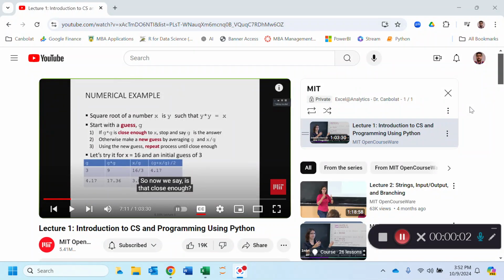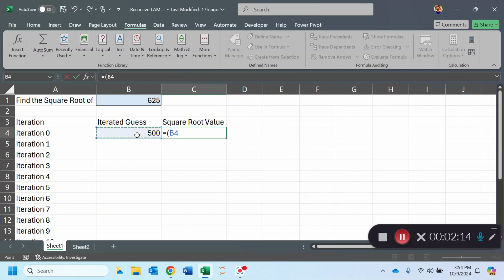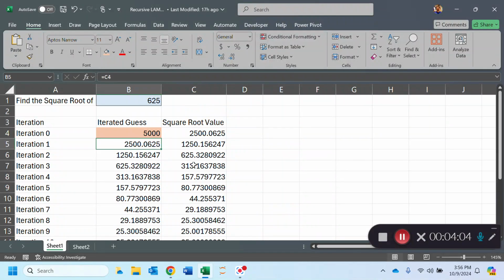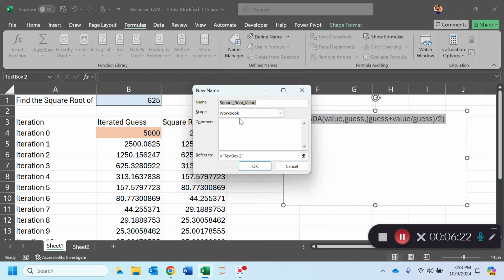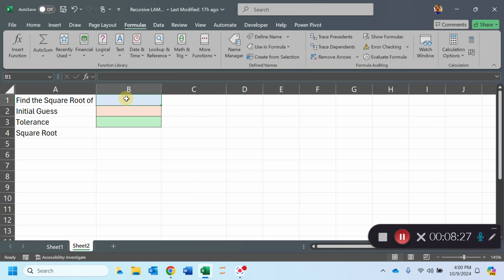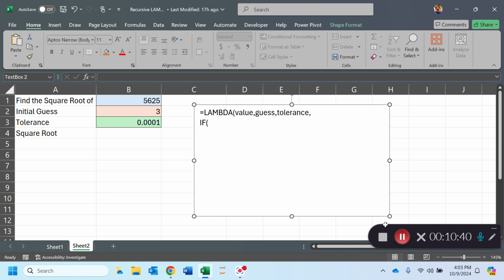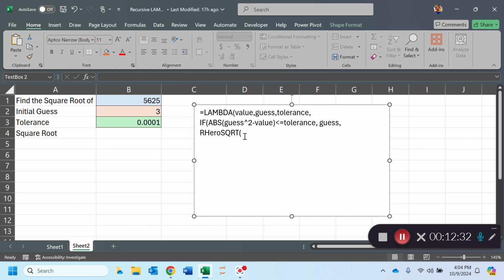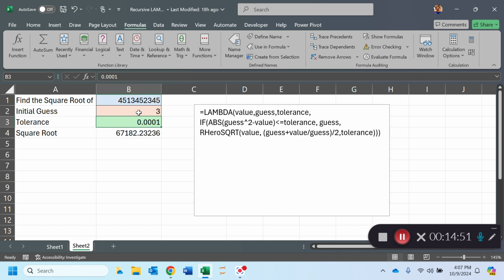Using Excel's LAMBDA Function for Recursive Algorithms - Finding the Square Root of a Value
In this video I demonstrate the use of Excel's LAMBDA function for recursive algorithms.